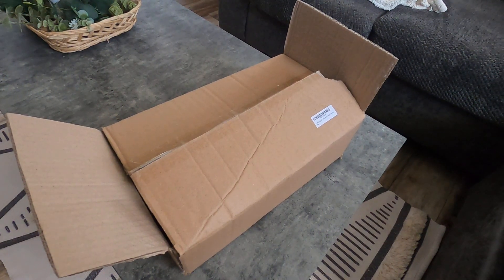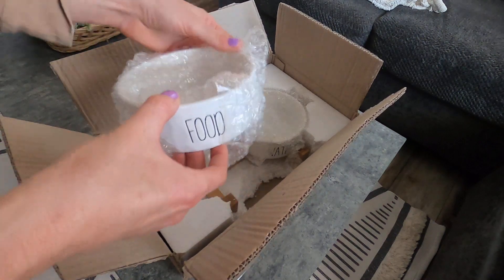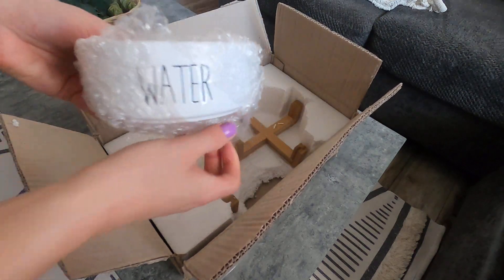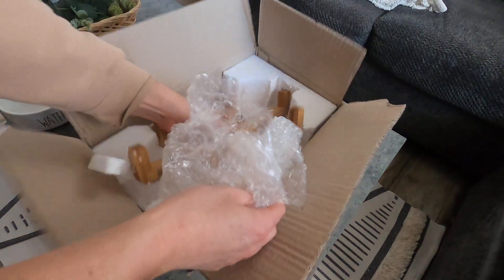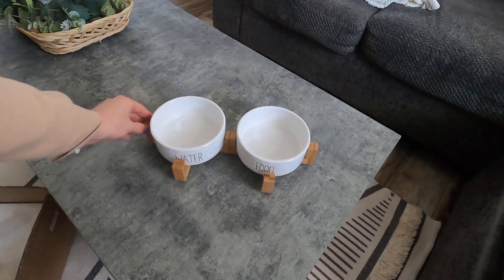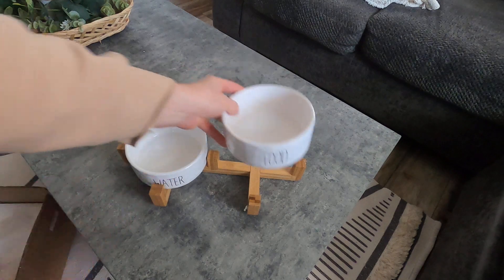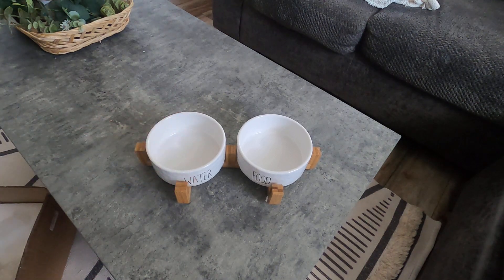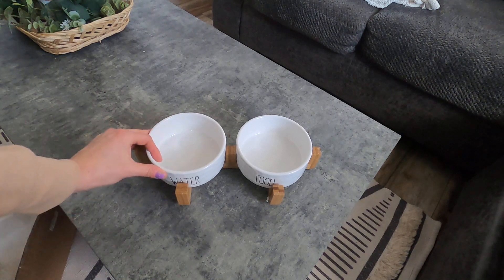Playful Pets Ceramic Dog and Cat Elevated Water and Food Bowl Set on Bamboo Stand with Rubber Feet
Link to purchase